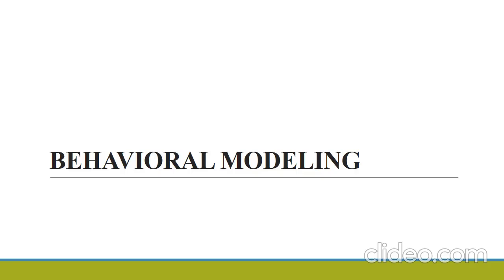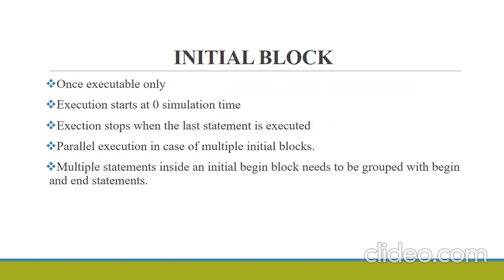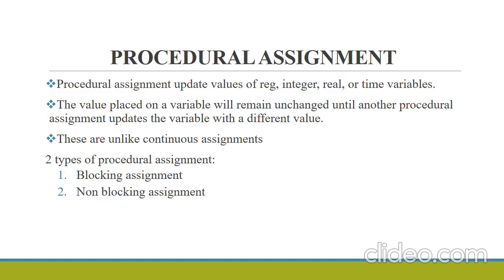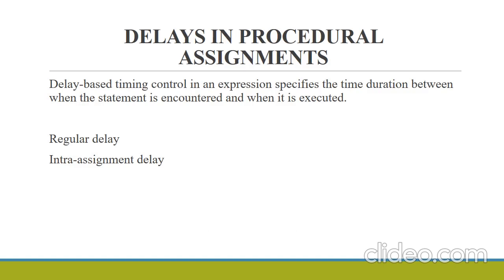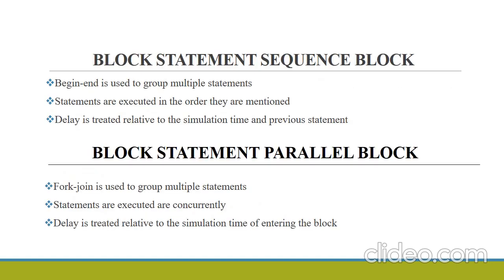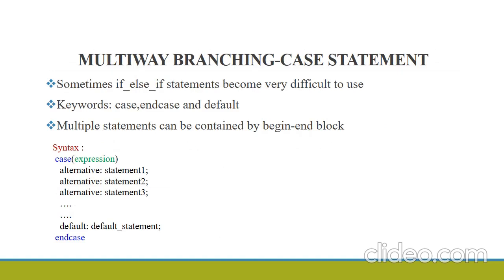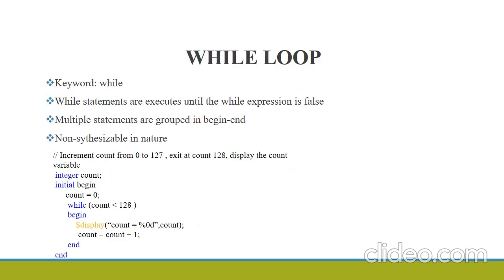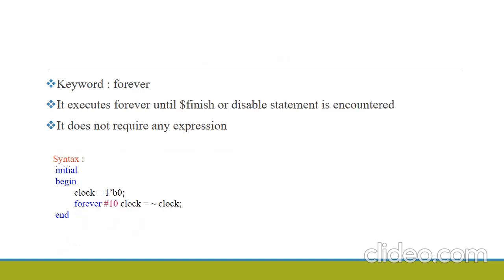#13 VERILOG | Behavioral Modeling | vlsitraininginchennai | VLSI Training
VERILOG | Behavioral Modeling | vlsitraininginchennai | VLSI Training